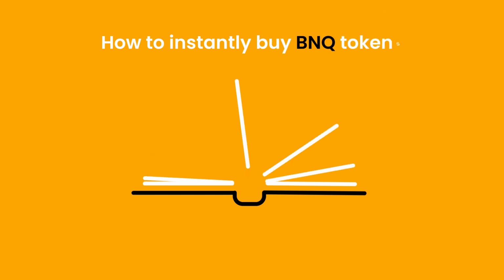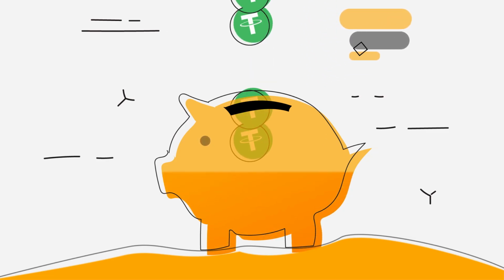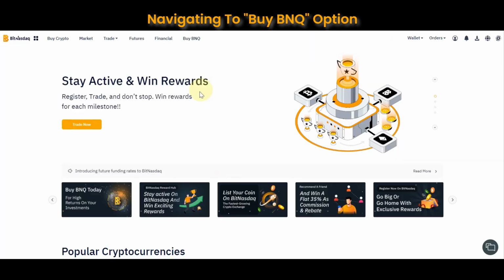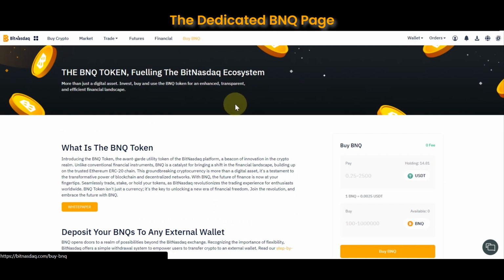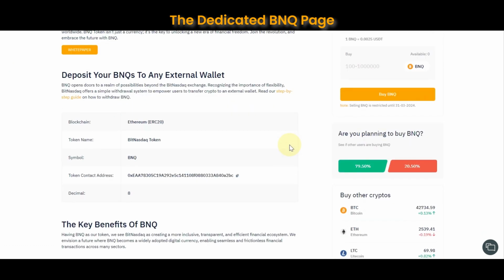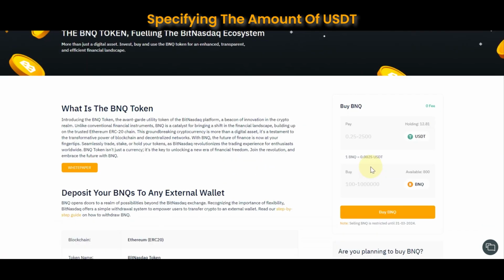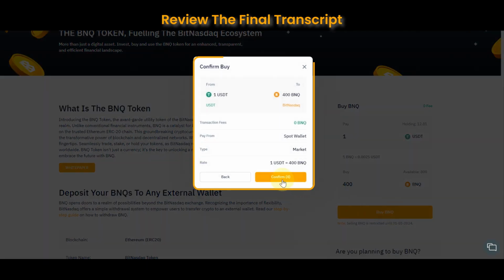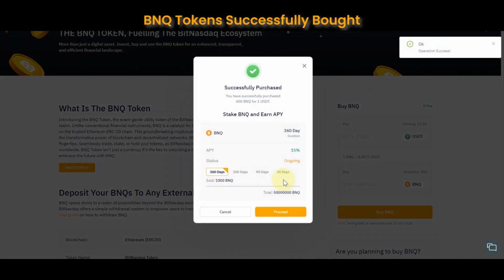The BNQ Instant Buy Guide | Only On BitNasdaq | Buy Your BNQs Now!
Want to buy the BNQ Tokens, and learn everything about it? Then the BNQ Instant Buy page is the page for you. 🪙
The dedicated page for buying your BNQs, not only has a 1-2-3 easy process but also has all the details that you need to buy your BNQs. ✨
This step-by-step guide is your key to Instant Buying of BNQs. ⭐
Join the BNQ clan and get your BNQs today! The more you have the better the profits for you.